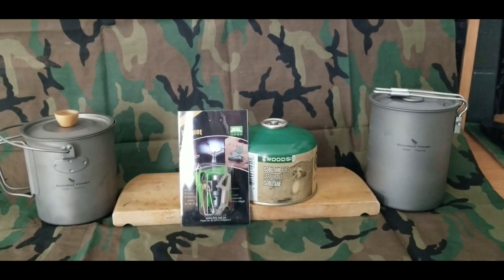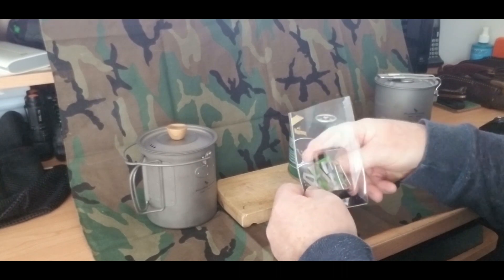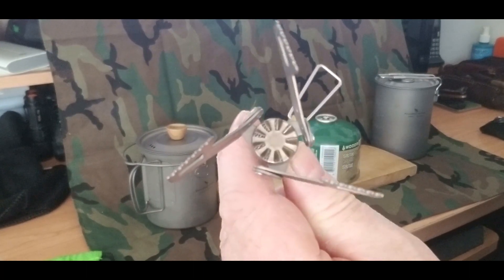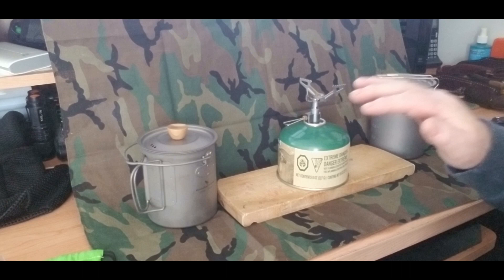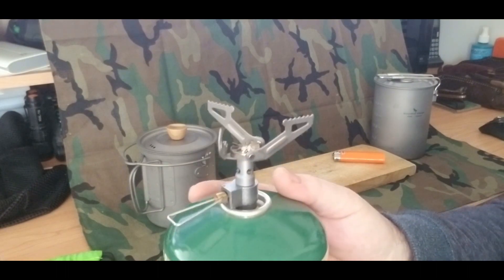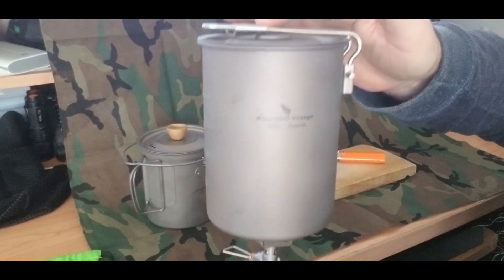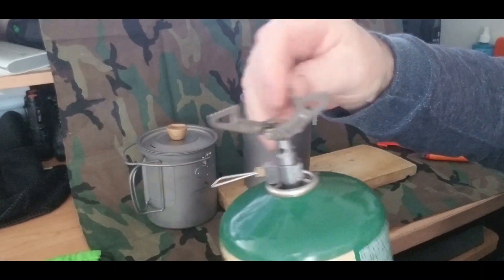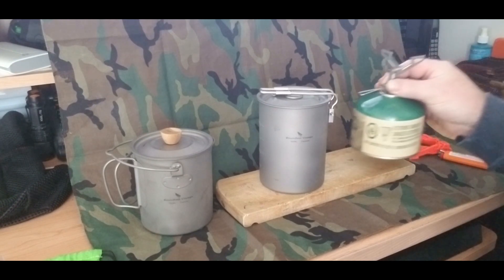BRS 3000T Titanium Lightweight Backpacking Stove Does it have flexibility in flame control.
A quick look at the BRS 3000T Titanium Lightweight Backpacking Stove.  Can this tiny stove play like the Big Boys.  Yes it's light weight and made of Titanium, just remember one thing.  A big knife can do big and small jobs while a small knife can do only small job, but, do it well!   Chose your pots and load weights accordingly.